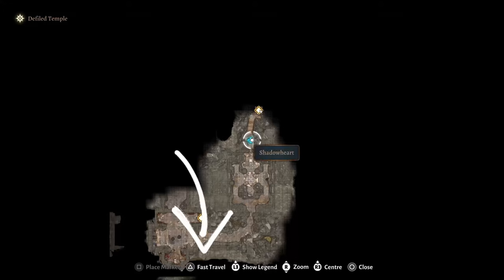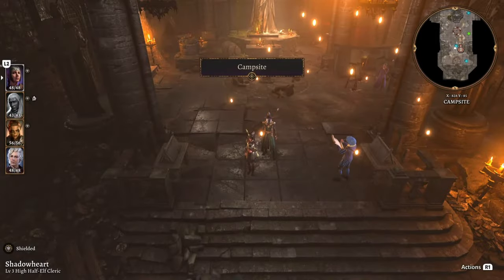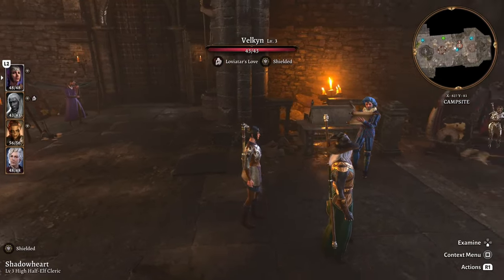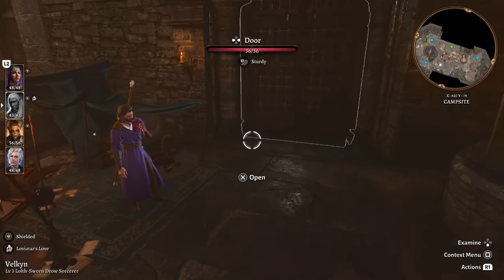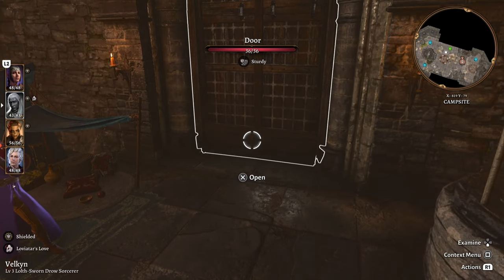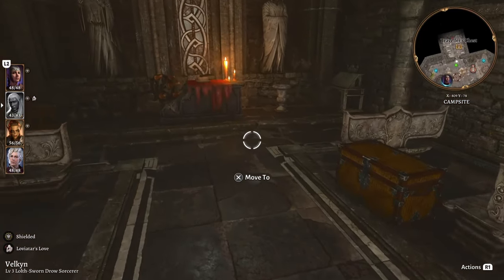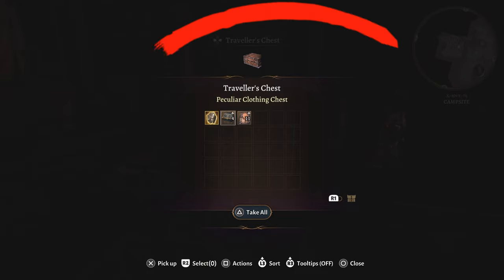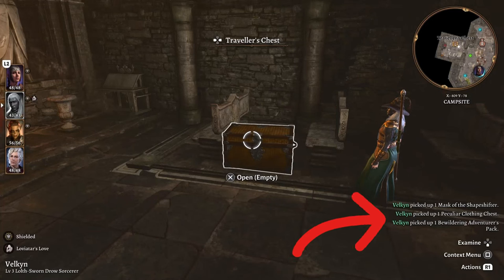How To Get Pre-Order Items in Baldur's Gate 3 on PS5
This quick tips guide I will walk you through how to find and claim the items you received for pre-ordering the game.